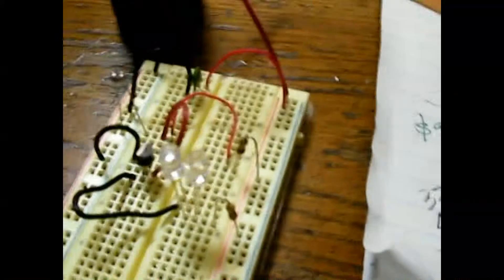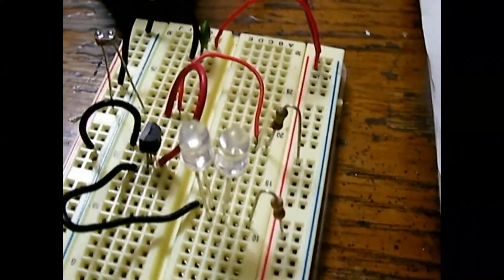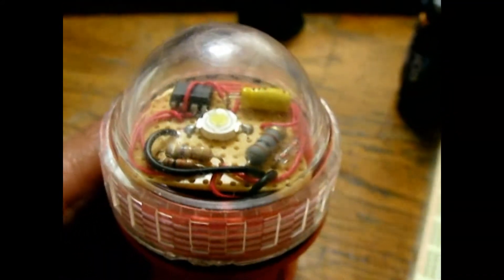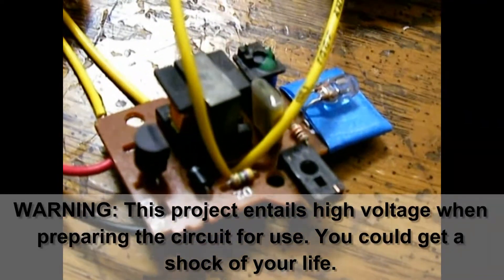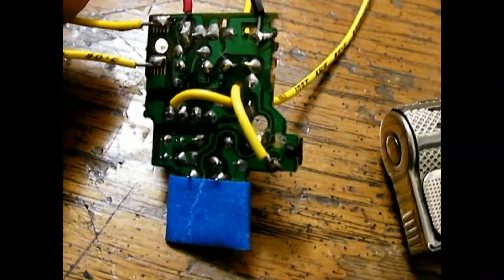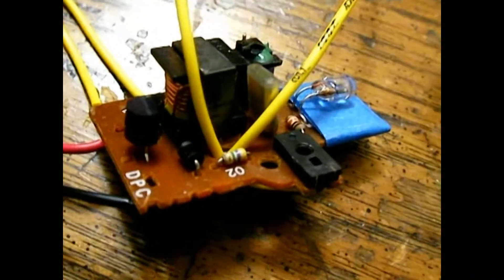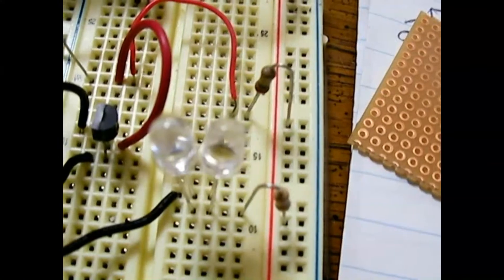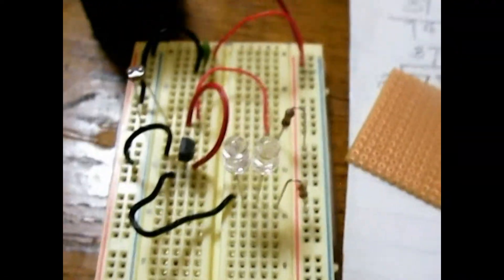Fulton Flashlight mod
Testing out some DC circuits to fit into the old Fulton flashlight. My idea came when I remembered one product call the Firefly. Anyway, all are simple circuits which can be put into the old flashlight. It's a learning curve as I do have only the basic understanding and googling up how circuits work, I was able to make some revisions as well as gave me new ideas.